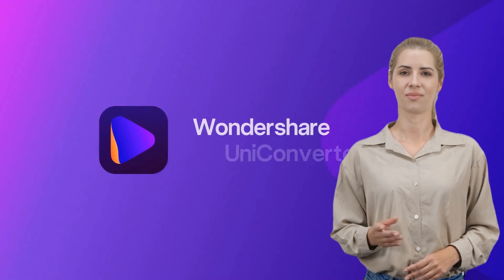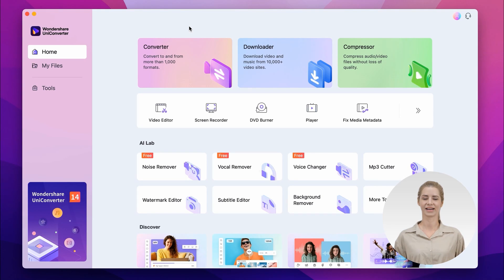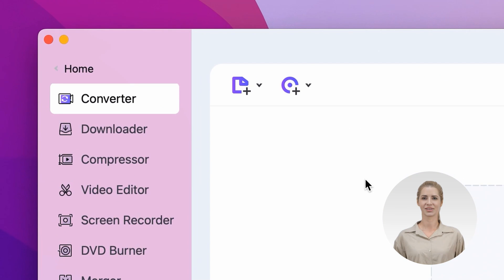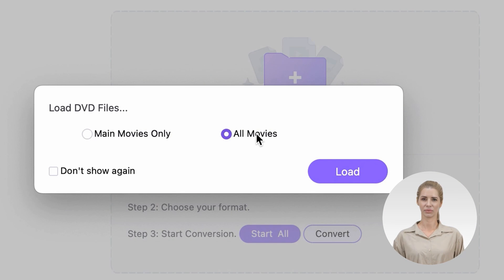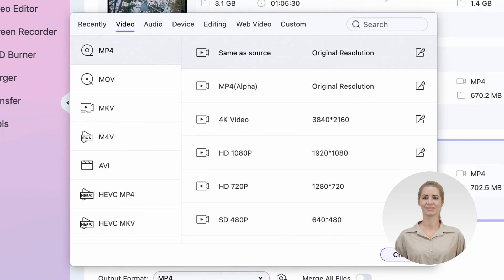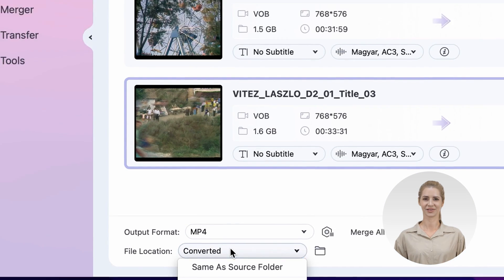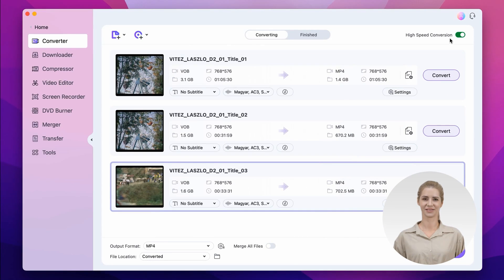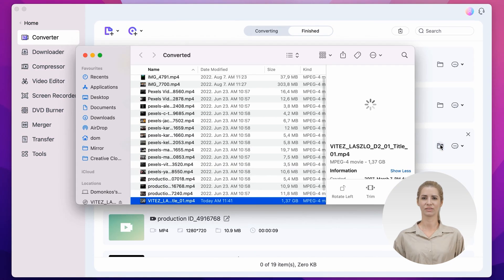AI Tutorial--How To Convert DVD To Video on Mac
If you have a DVD that you want to convert to a video on your Mac, then this video is for you! We'll show you step-by-step how to use UniConverter to convert your DVD to a video for viewing on your Mac.